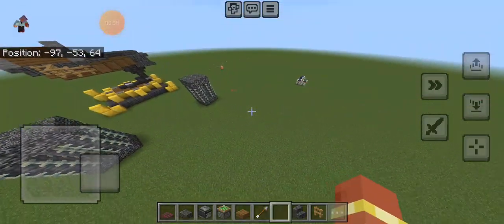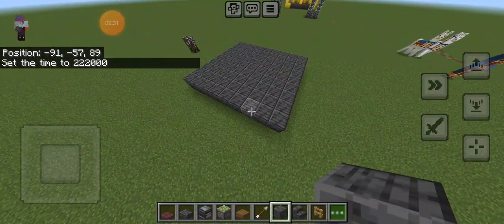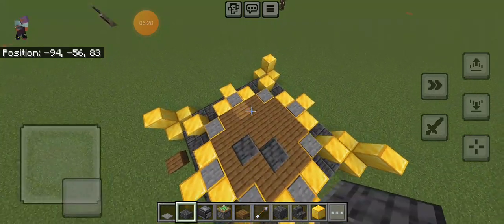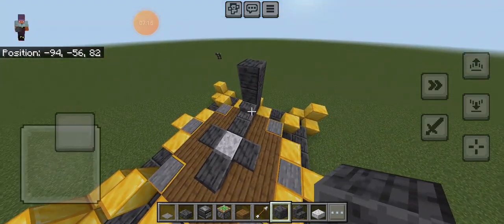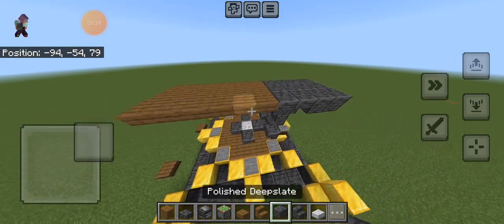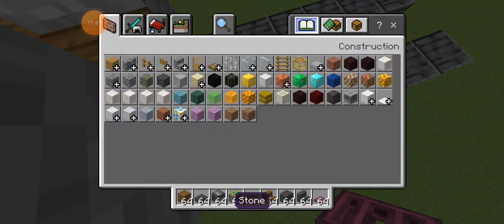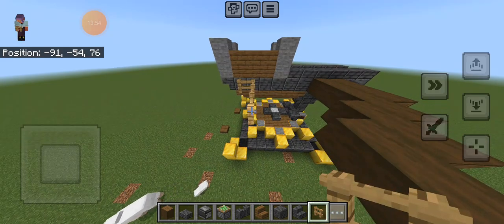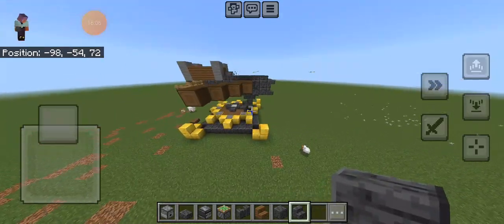how to build a big Xbow in Minecraft